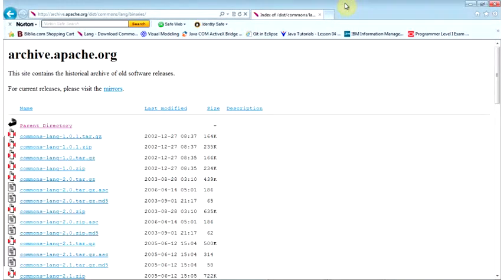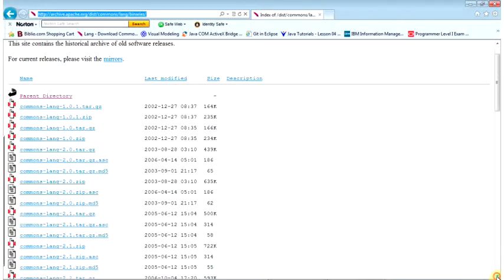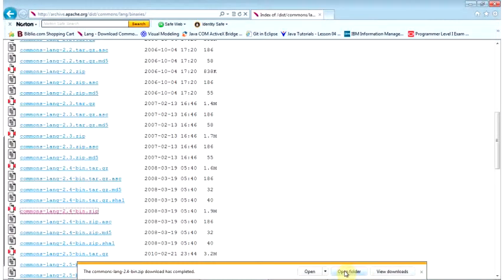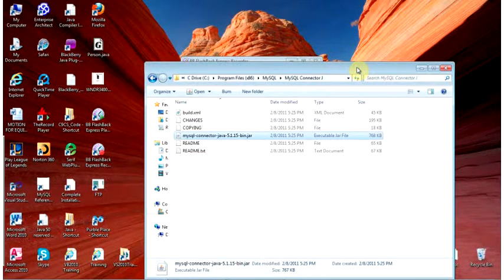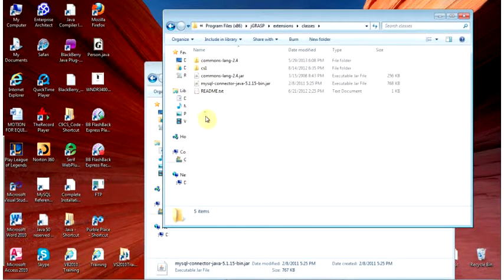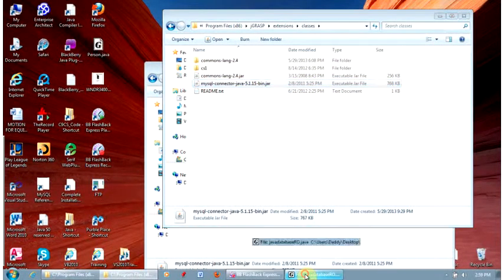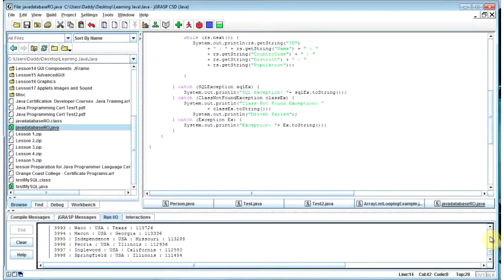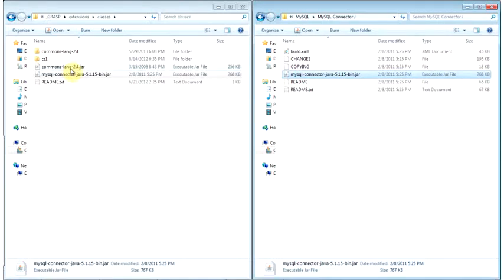Patrick Martyn -Java, JDBC Commons Lang for jGrasp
How to configure JDBC interface to MySQL Databases and adding Commons.Lang JAR Files